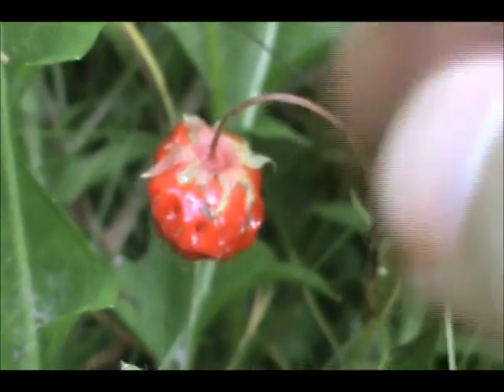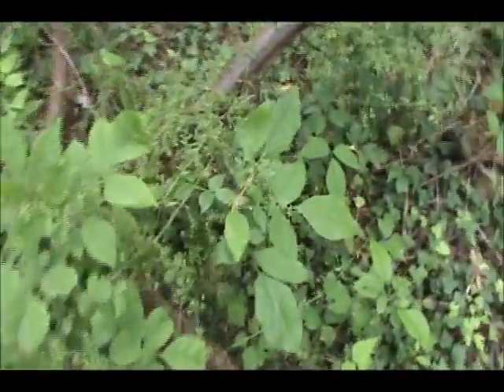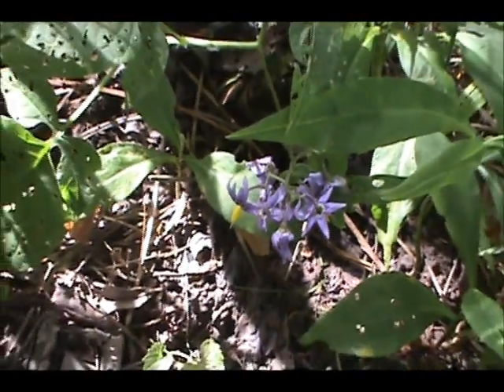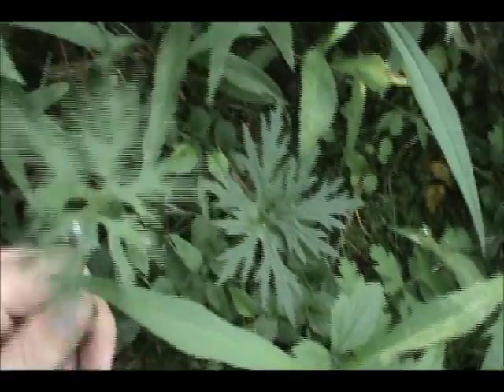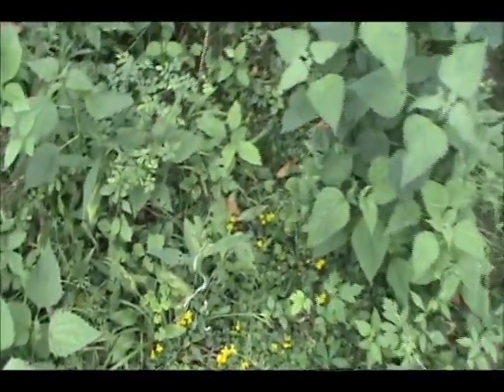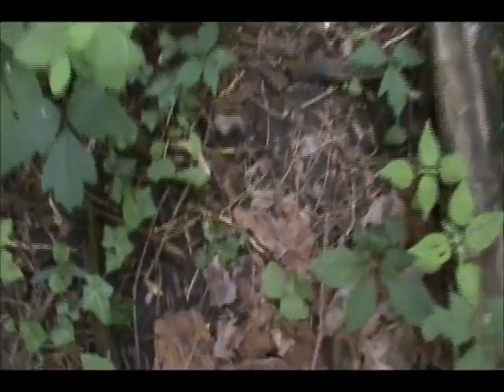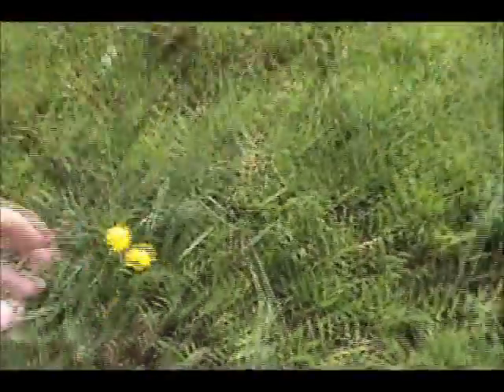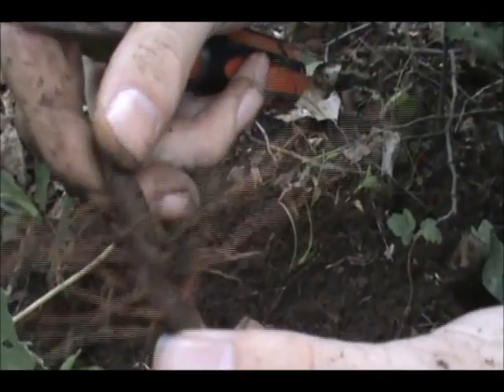A walk in the woods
Walk with me as I point out various plants, trees and other woodsy knowledge I have.